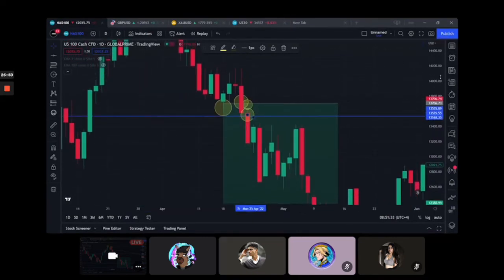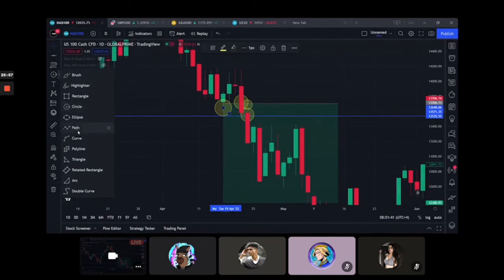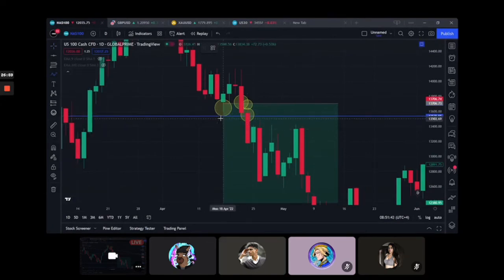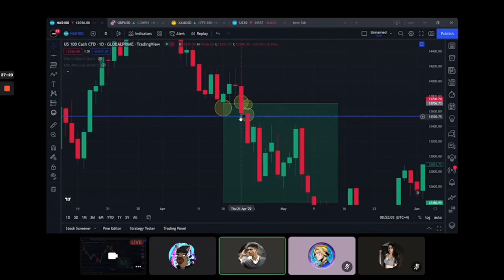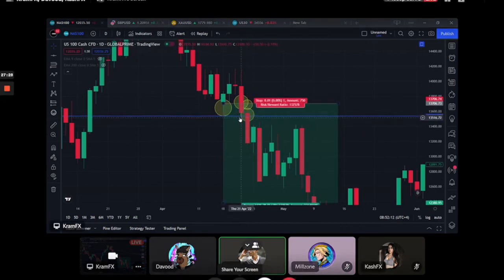4x Trading at PWL - Entries Layering Part 1